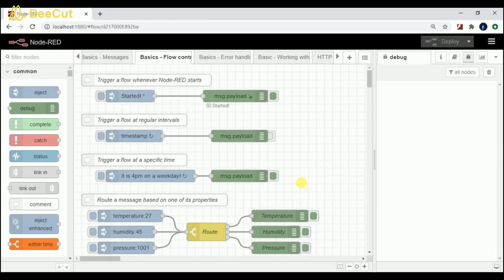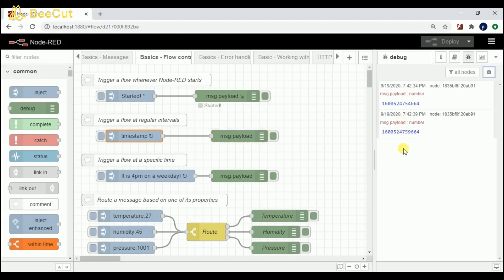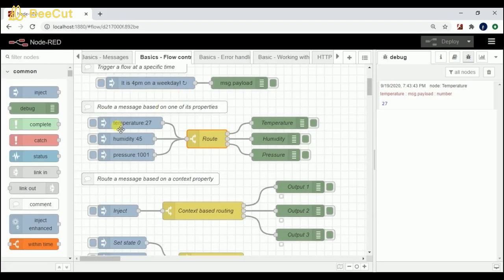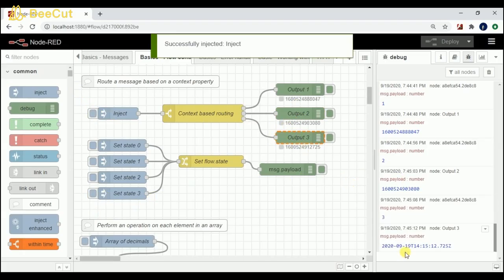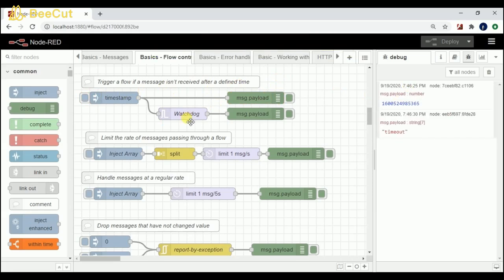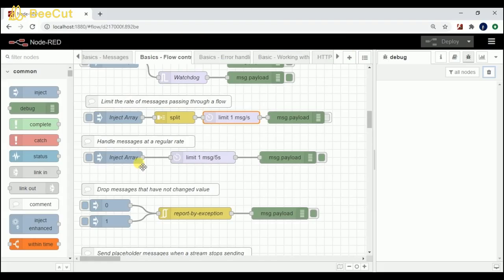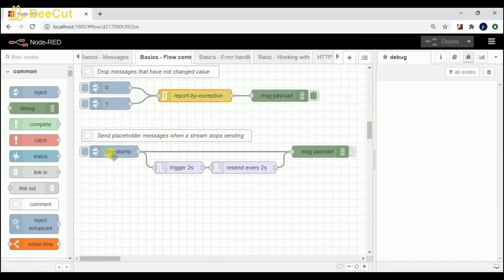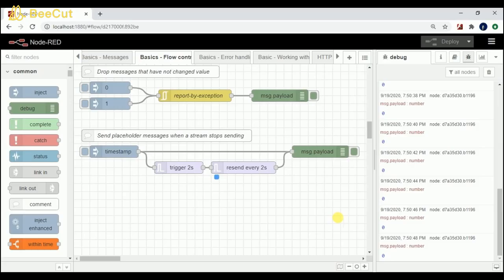Tutorials For Node-Red Beginners Part -3 | Flow-Controls | NodeRedTutorials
Hi Folks
Made A video For The Beginners , Please do Comment Your Queries and Any Video I Can Make

Thanks :)